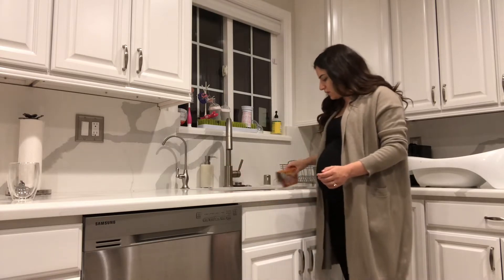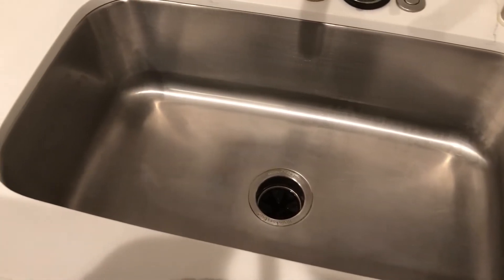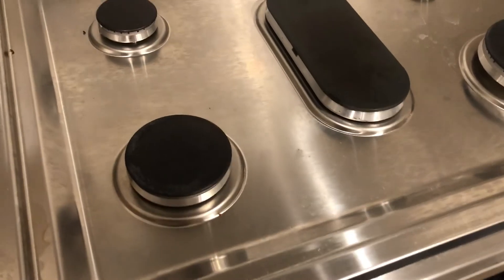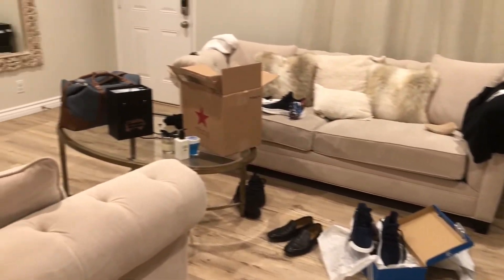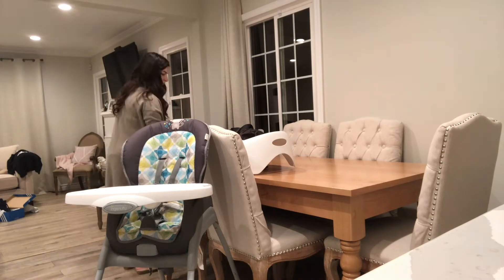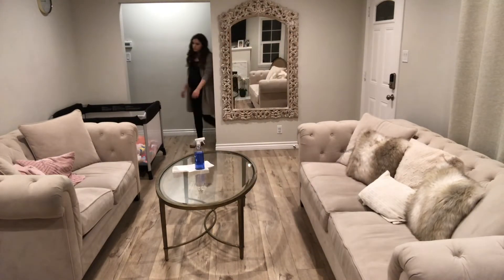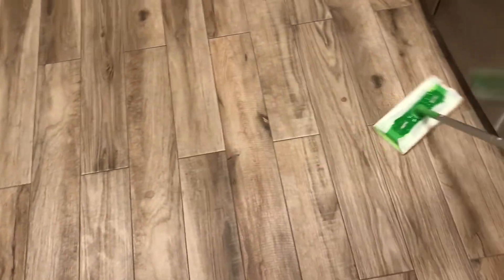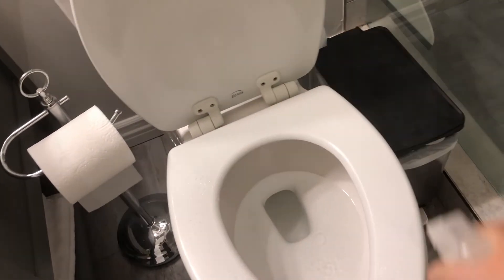| PREGNANT NIGHTTIME CLEANING POWER HOUR | CLEAN WITH ME MOTIVATION 2018 |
Hey everyone! Today I have a motivational night time cleaning video for you. I'm 36 weeks pregnant in this video, so I hope this gives some motivation to all of you, because it sure was tough to stay on my feet!

Let me know what type of videos you guys would like to see, and give this one a thumbs up if you enjoyed it!

Follow me along on my journey through motherhood and marriage!